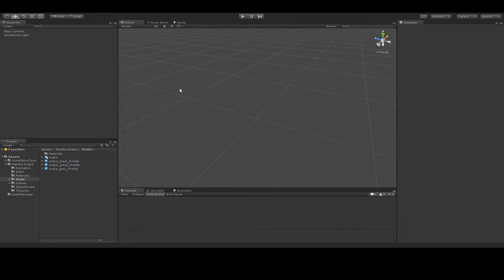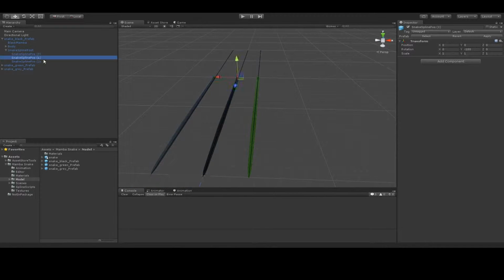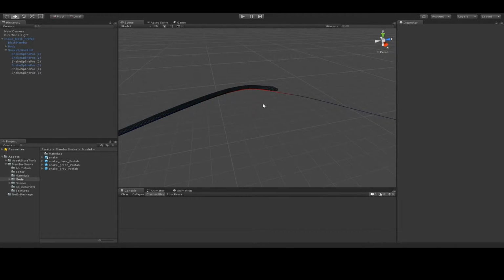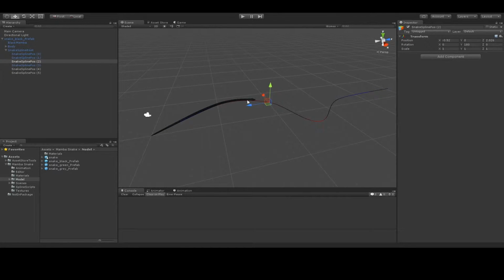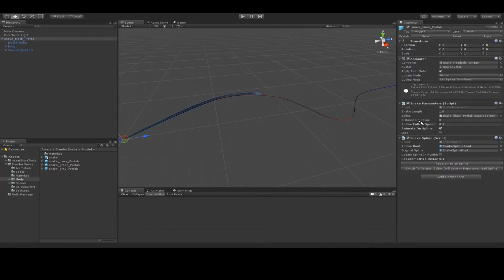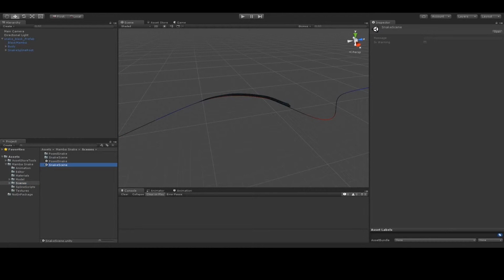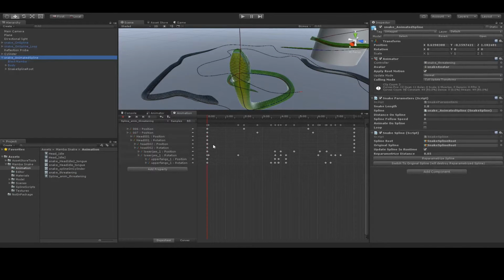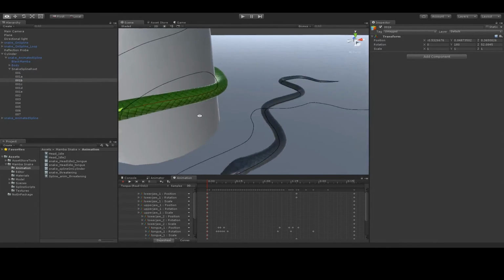Using the Mamba Snake Package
Explanation video on how to use the Mamba Snake package for Unity